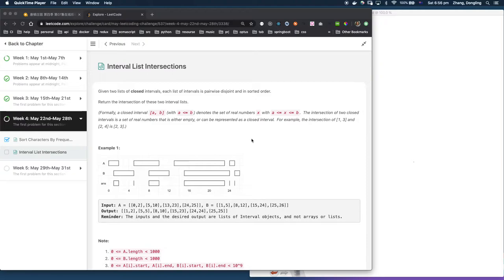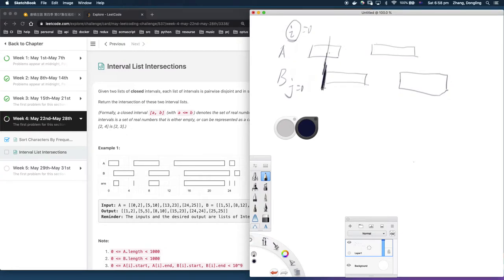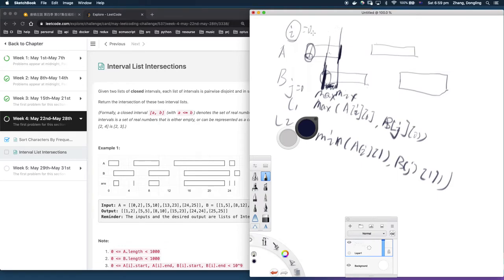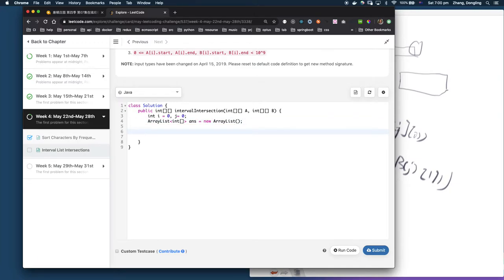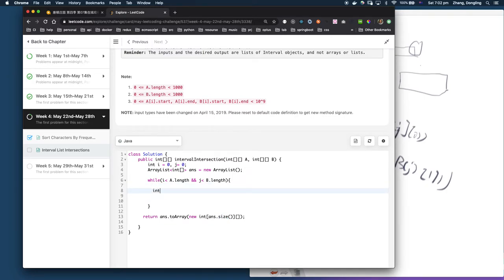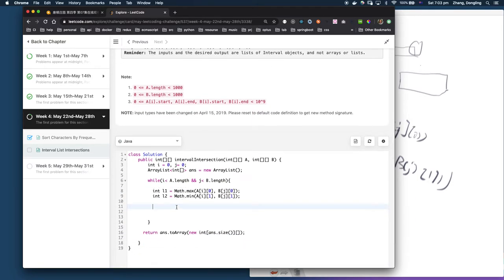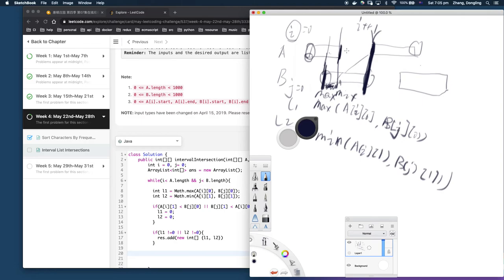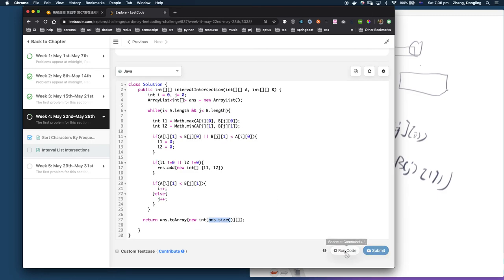leetcode interval List Intersections (Array) Java